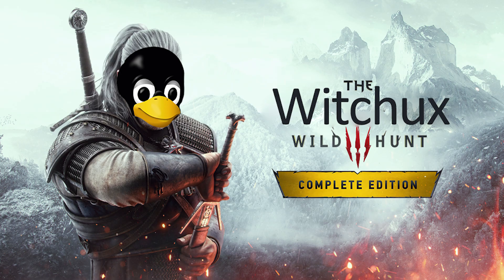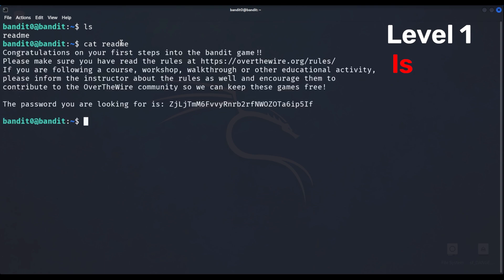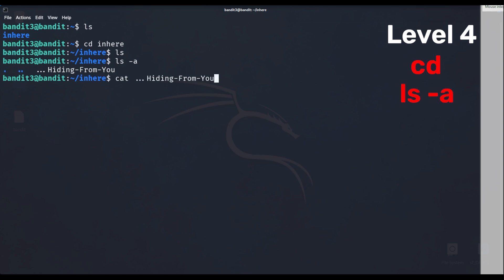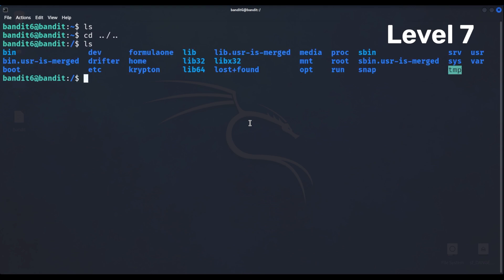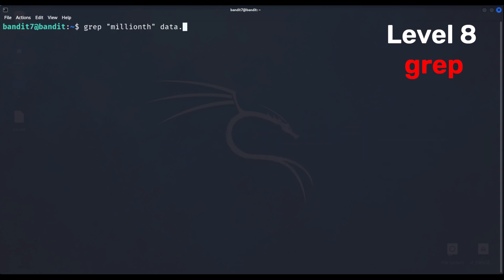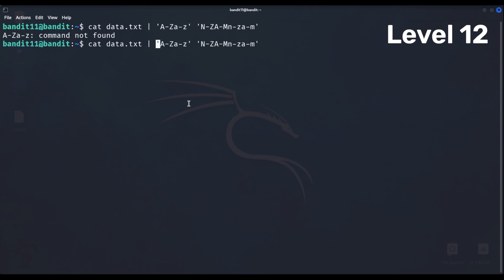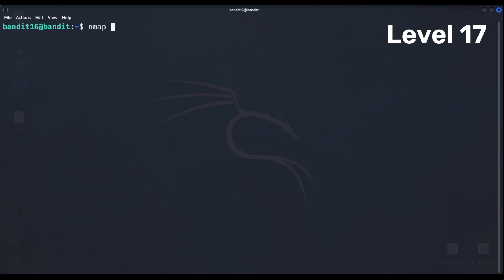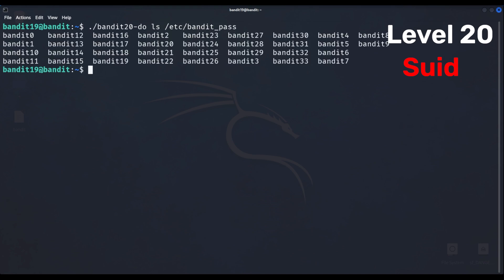Speedrunning Linux (OverTheWire Bandit)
I just wanted to learn some linux commands to impress all the girls... let me know if you want to see the rest of the levels. A lot of the challenges included SSH, Linux find/sort/grep commands, using nmap and more.